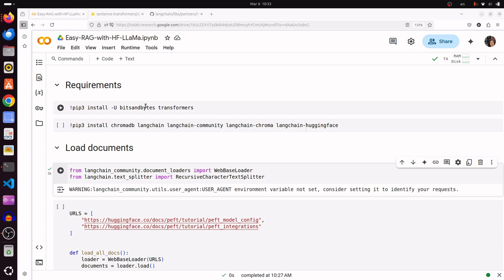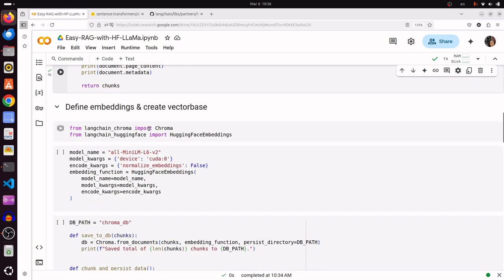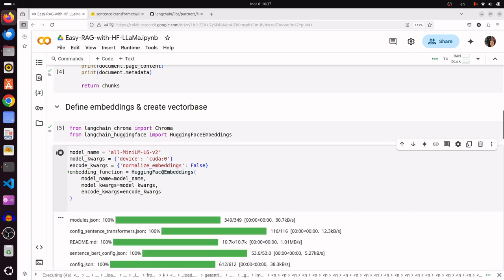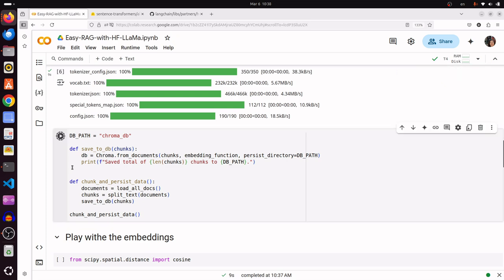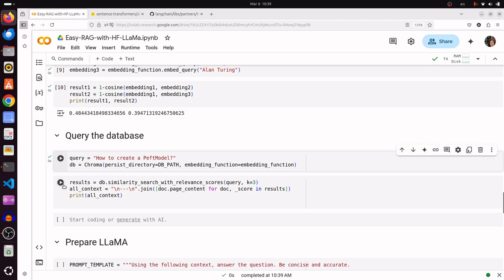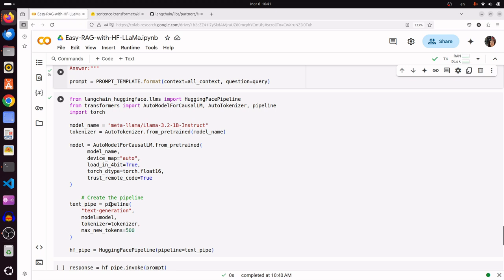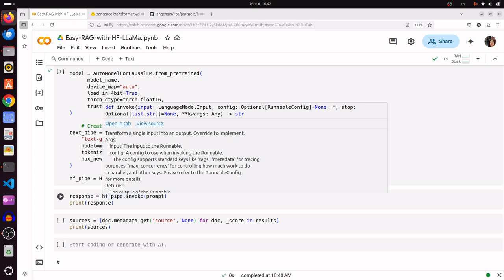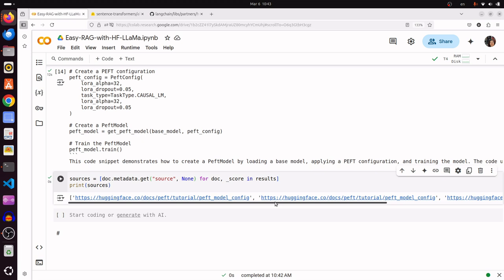Local RAG with LangChain, LLaMa and Hugging Face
After building a minimalistic application code in the first video, we're ready to switch to implementing RAG with a local LLM and local embeddings. In this video we put together a local RAG application with LLaMa and a sentence transformer from Hugging Face.